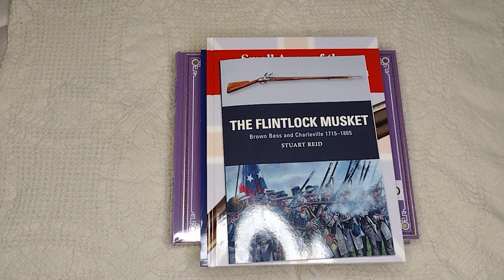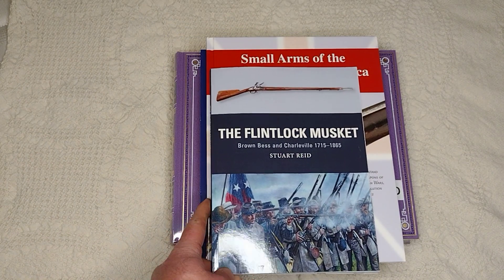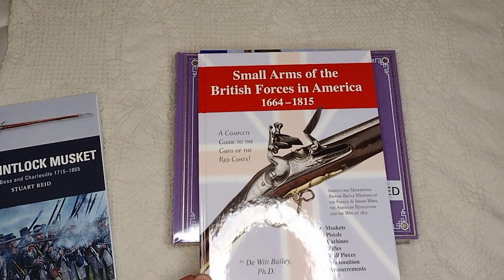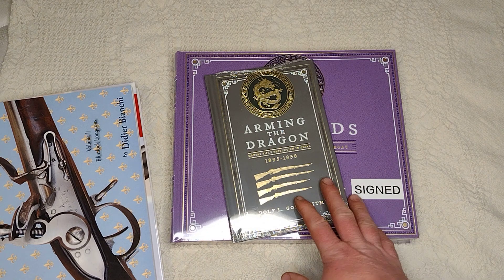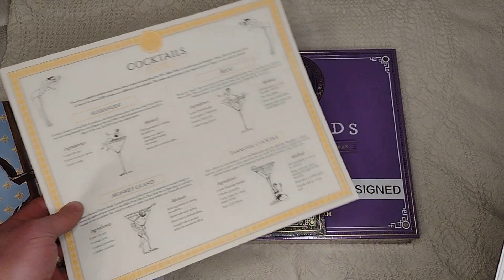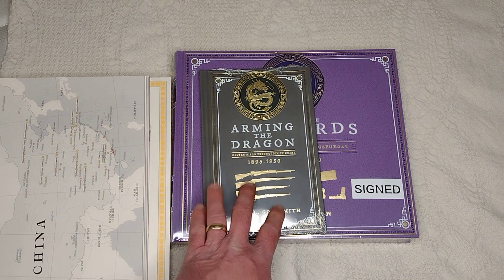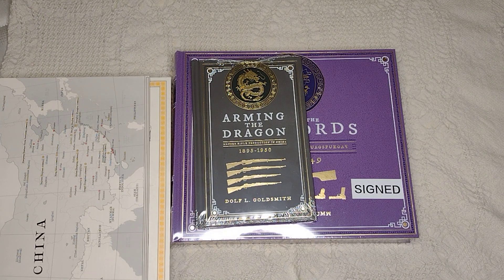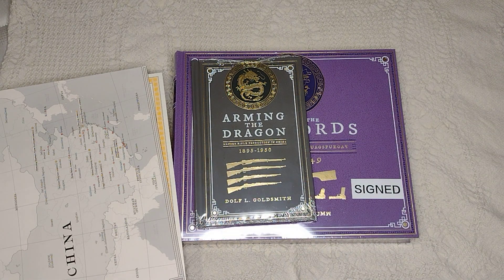The More You Know! Important Collecting Advice (and Book Scores)!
Join the GOA!